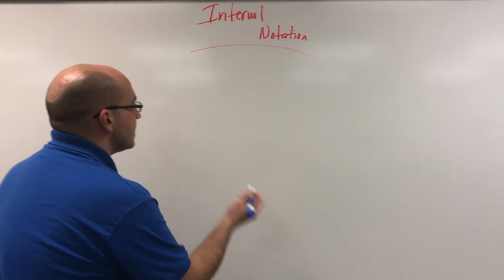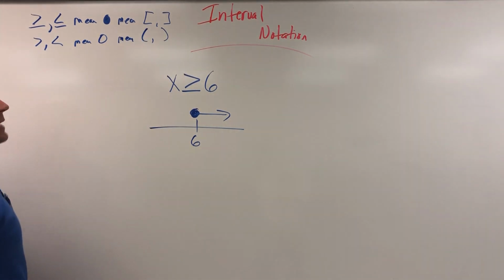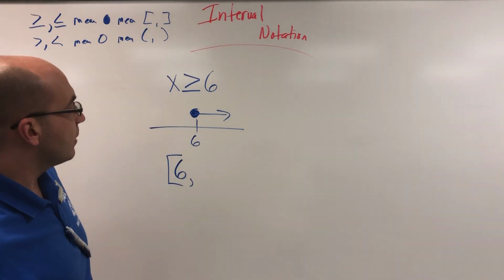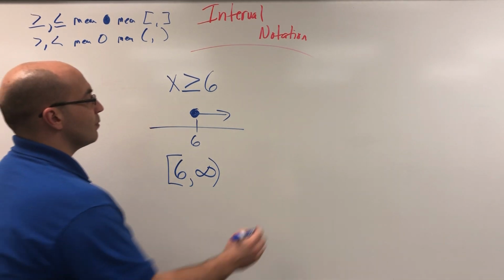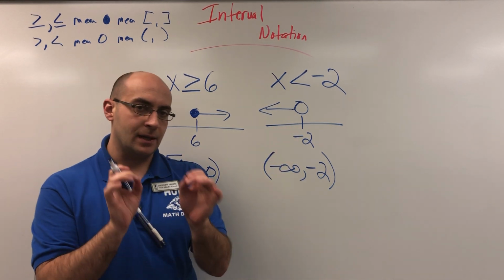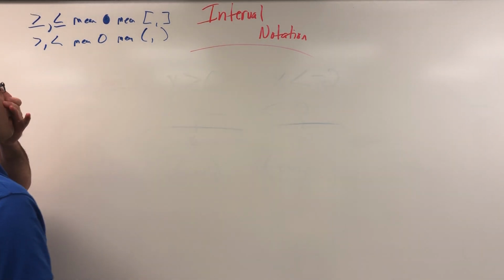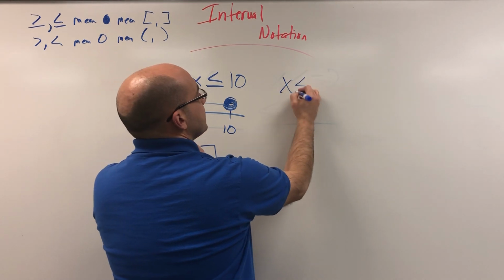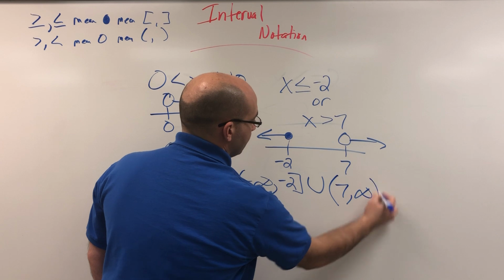Video_NT01 Interval Notation